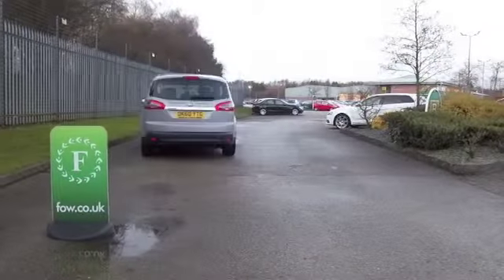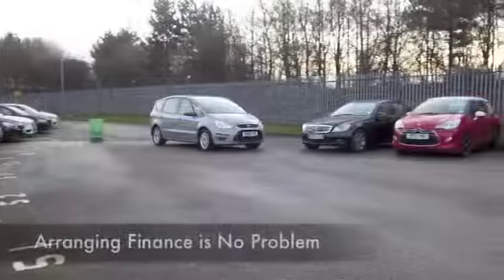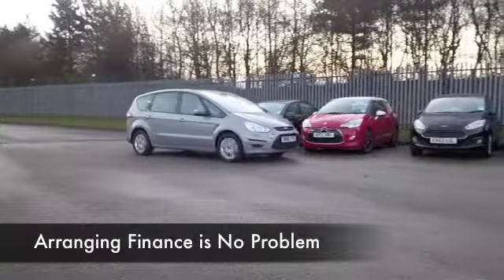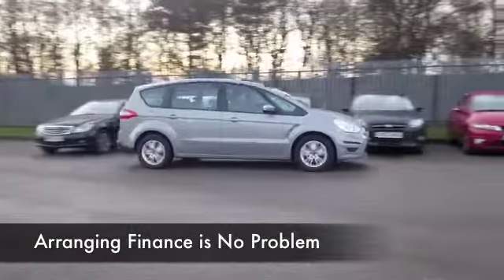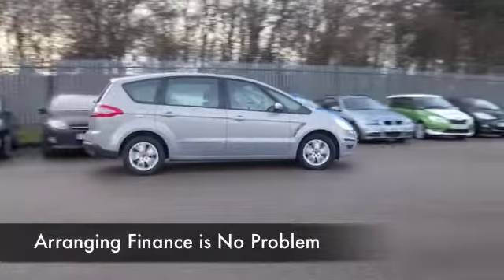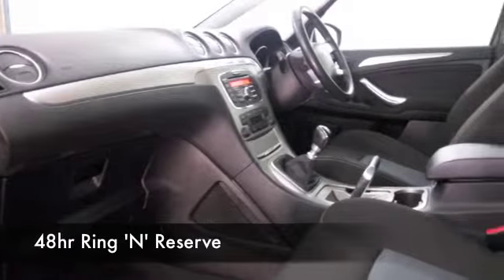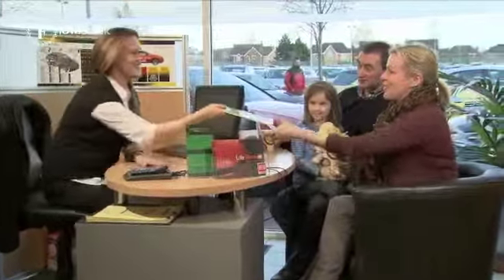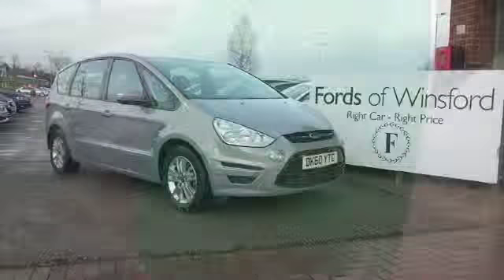FORD S-MAX DIESEL ESTATE (2010) 2.0 TDCI 140 ZETEC 5DR - DK60YTG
DETAILS:
First registered: 10/11/2010
Current mileage: 21660
Registration: DK60YTG
Colour: WHITE

FEATURES:
all round electric windows, remote central locking, cloth interior, all round airbags, climate control, pas, abs, alloy wheels, metallic paint, cd, traction control, parking control, hand book presen

This used car is for sale at Fords of Winsford Car Supermarket in Cheshire, UK